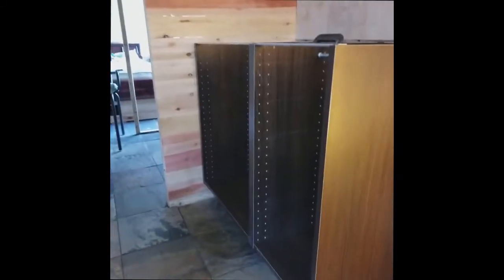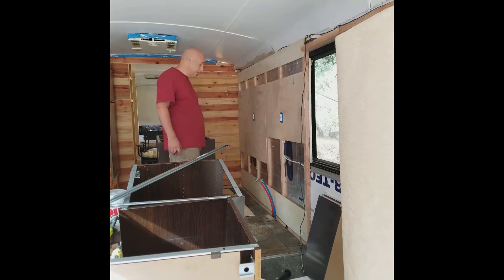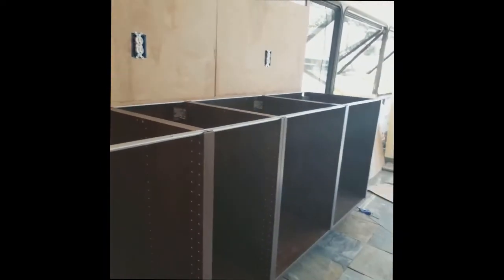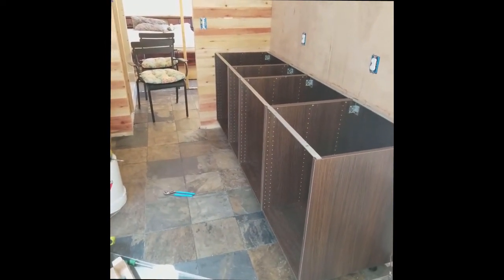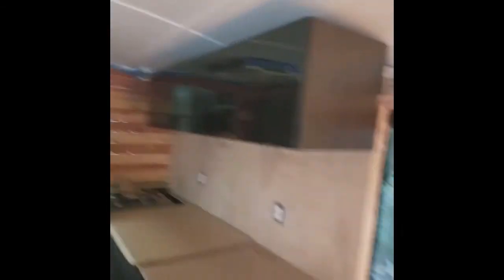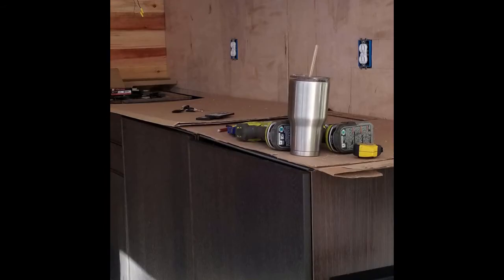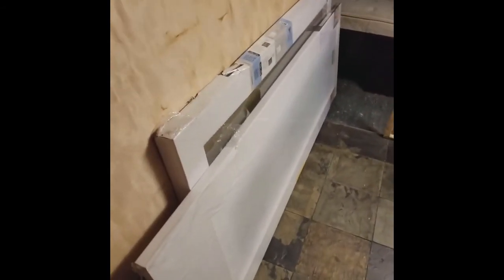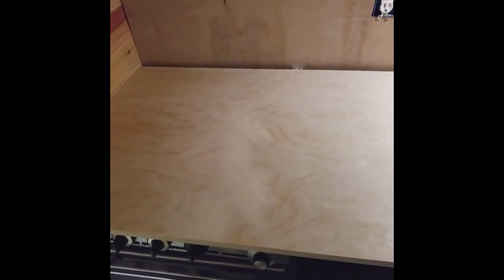kitchen cabinets bus conversion (ep.14)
assembly and installation of kitchen cabinets.